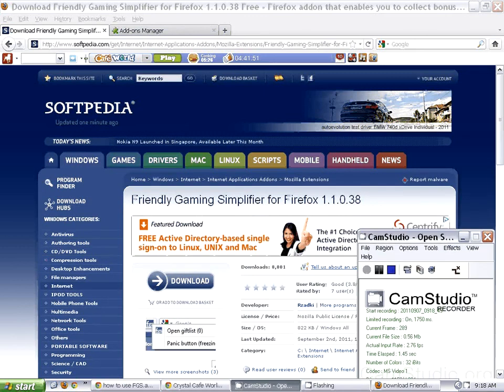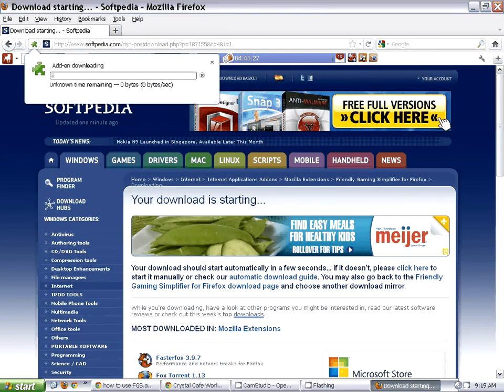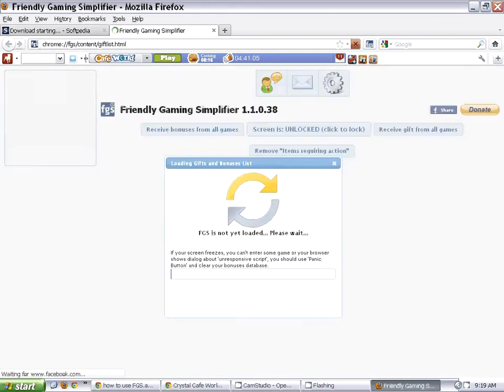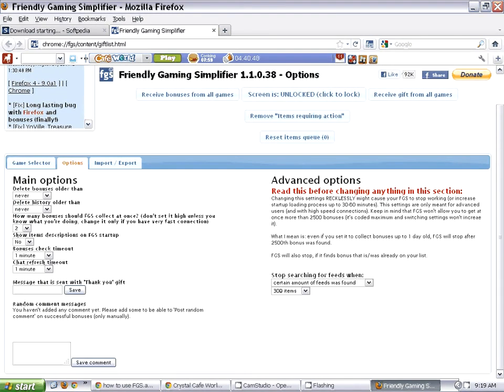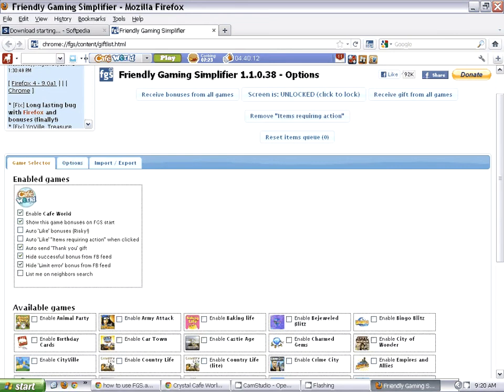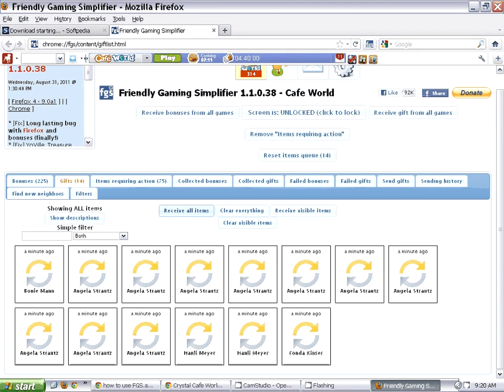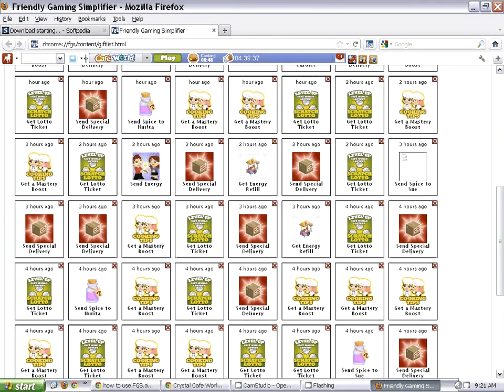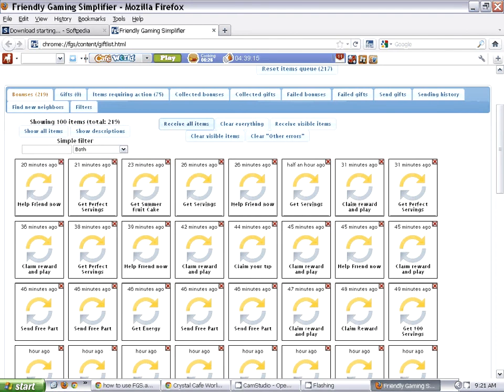FGS for Firefox Bonus wall checker with directions